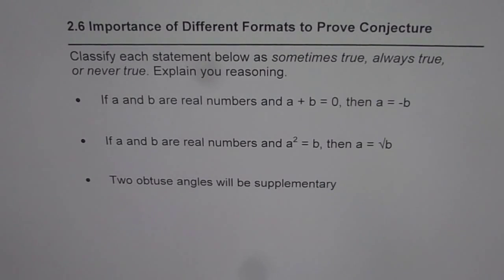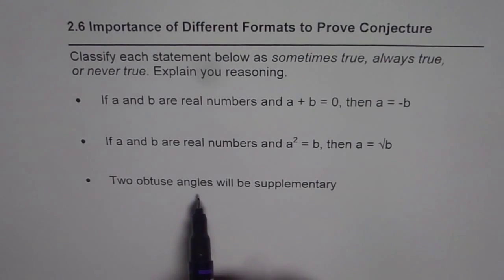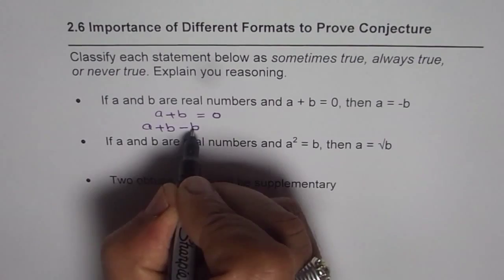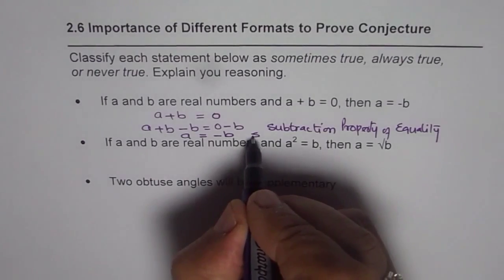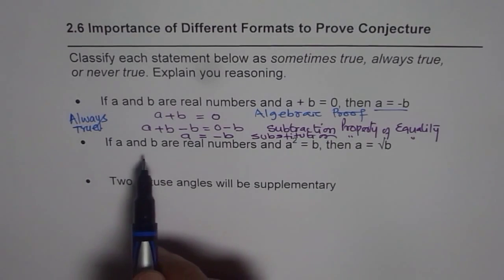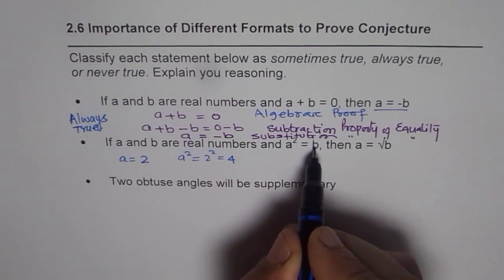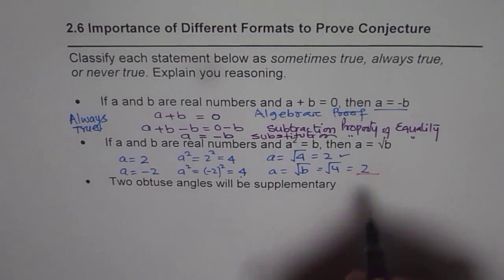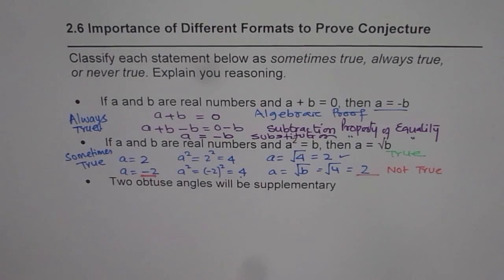Prove Conjecture with Algebraic Deductive or Counter Example | Advanced Skills